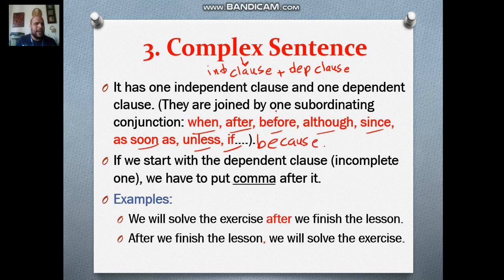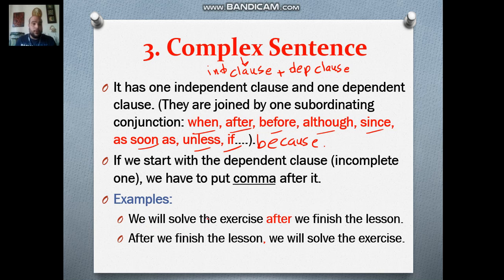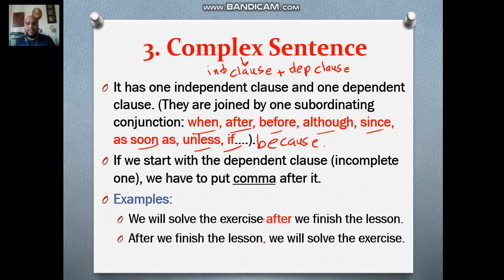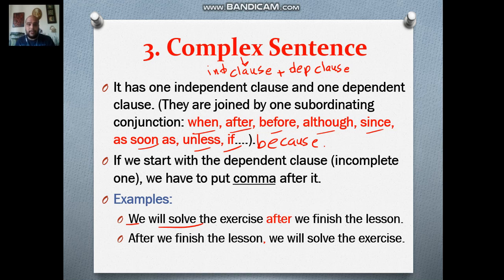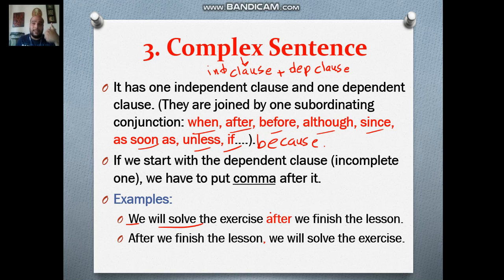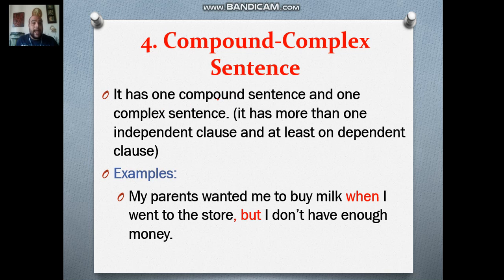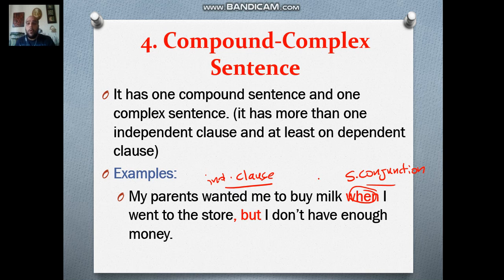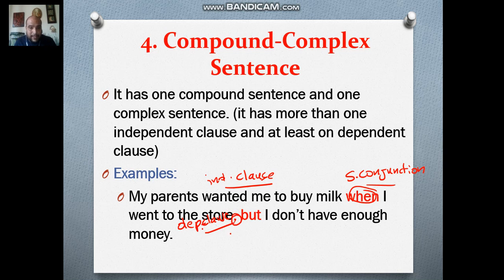5+6 Dep + ind 2